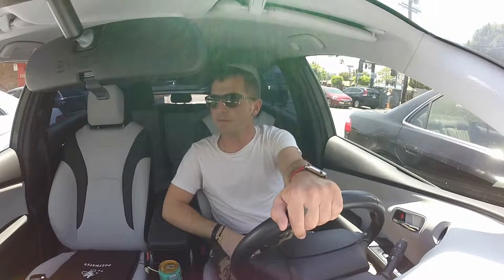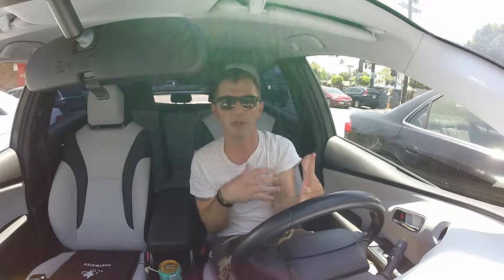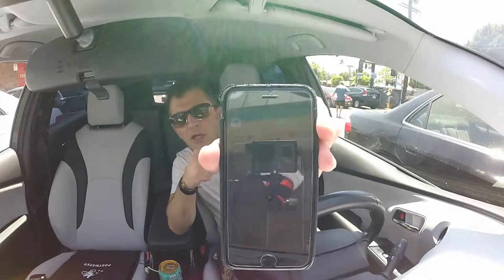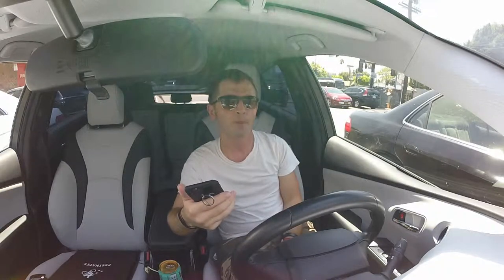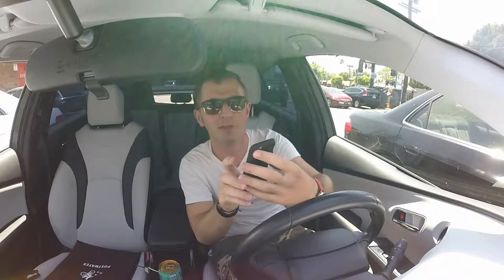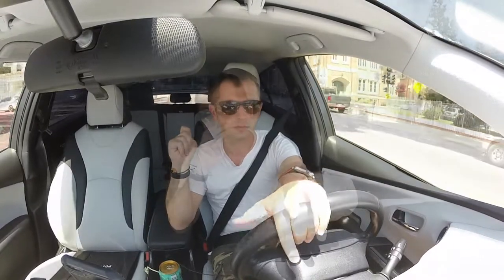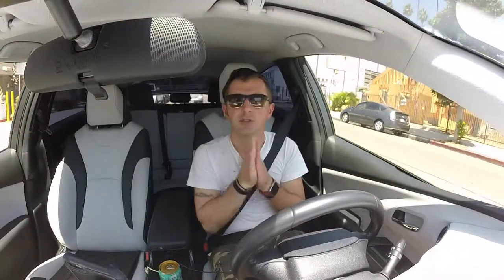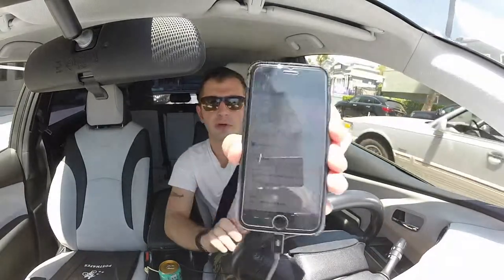PHON-ER: POSTMATES DAY ONE - "HOW TO POSTMATE FOR MOST TIPS AUGUST 2017"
BOOK IPHONE REPAIR HOUSE CALL ONLINE 24/7
Serving Los Angeles County and the United States via MAIL-IN REPAIR.

In this video, we decided to give Postmates a try since we are a house call iPhone repair service we thought Postmates shouldn't be any different since it requires driving to people and delivering a product or service.  I did Postmates in December of 2016 for two weeks and I learned how to get the most tips by taking a few initial and vital steps during my Postmate journey.  In this video, I will point out the best approach to being the best postmate that you can be and how to monetize from each food order by delivering great customer service besides the food.  Enjoy guys, and I will have more hands on Postmates experience in my next video as I Postmate.

iPhone Repair House Call 24 hours in Greater Los Angeles Area.